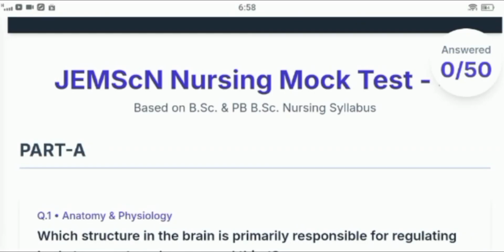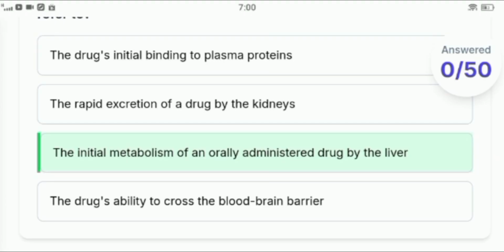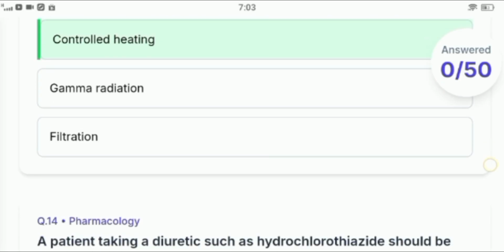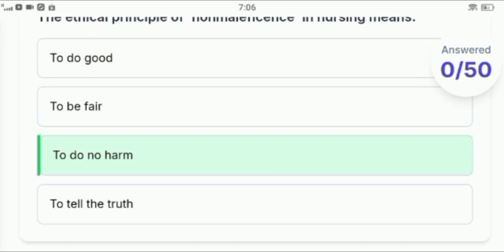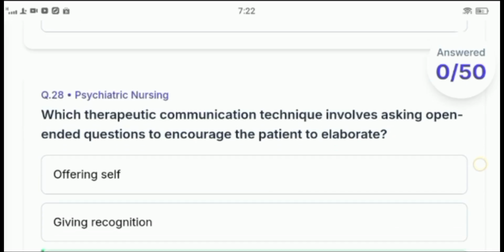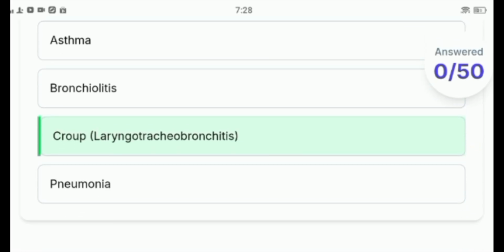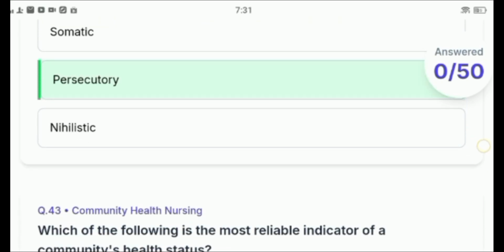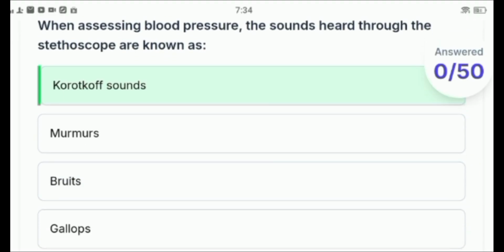JEMScN 2026 Mock Test 4 | Score 95+ | Crack MSc Nursing | Full Practice Set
JEMScN 2026 Mock Test 4 📝 | Crack MSc Nursing 🚀 | Real Exam Level Practice

Are you preparing for JEMScN 2026? This Mock Test 1 is designed to check your real exam preparation level and help you score 100+ marks.

⚠️ Attempt this test seriously and analyze your performance to improve your rank.

📌 In this video:
✔ Full Mock Test (Exam Pattern Based)
✔ Important Questions for JEMScN 2026
✔ Practice Like Real Exam
✔ Boost Speed & Accuracy
✔ Tips to Crack MSc Nursing

🎯 Perfect for all MSc Nursing aspirants preparing for JEMScN 2026.

⏱️ Try to complete within time and comment your score!